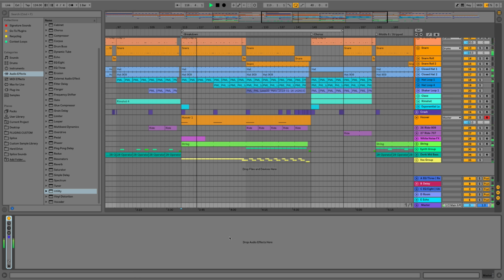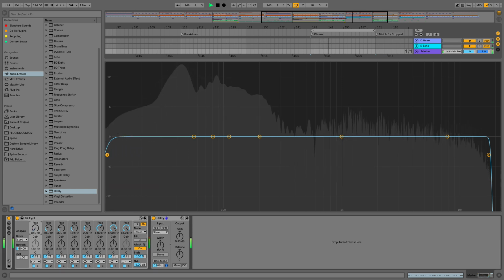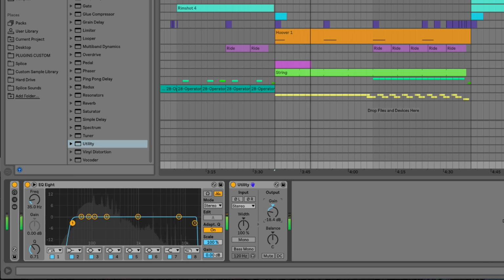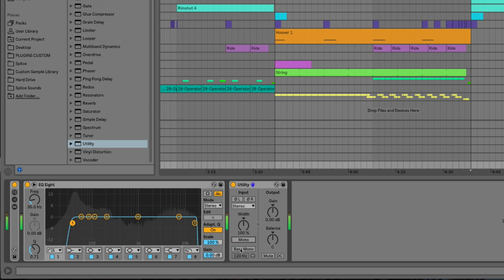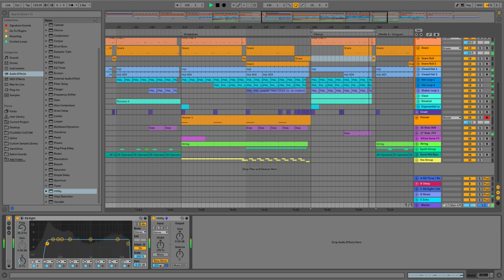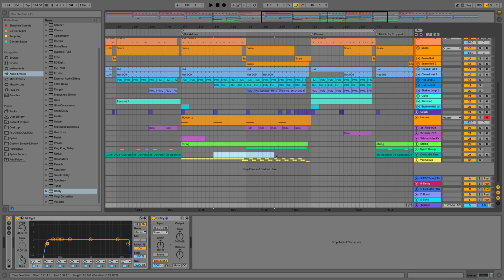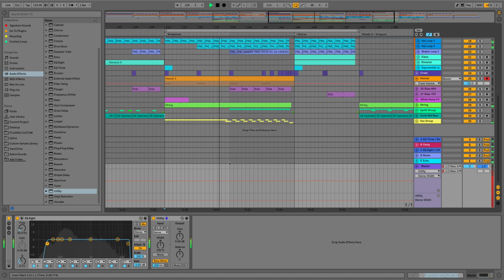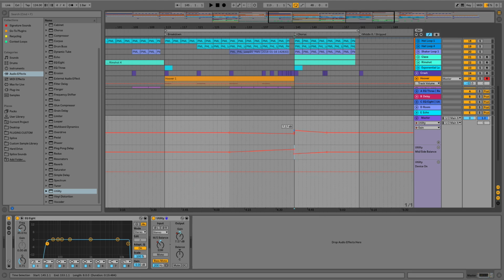12 EQ8 & Utility